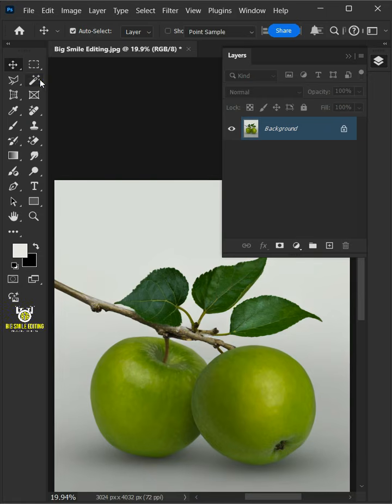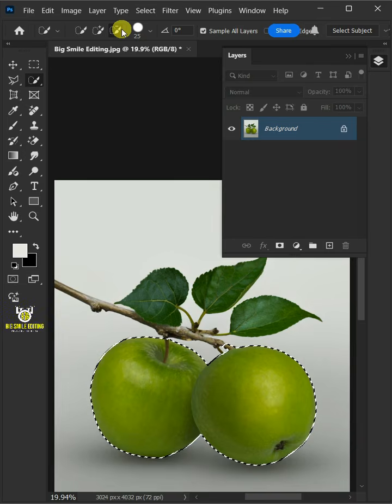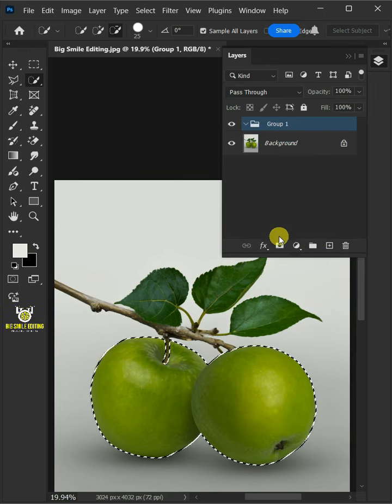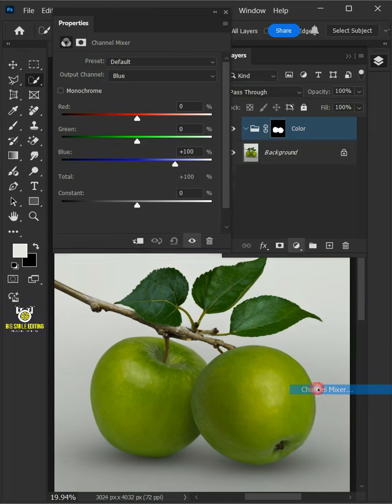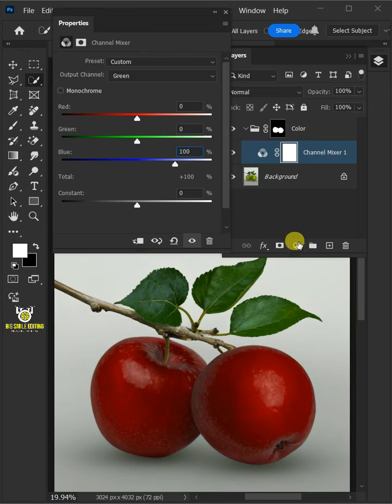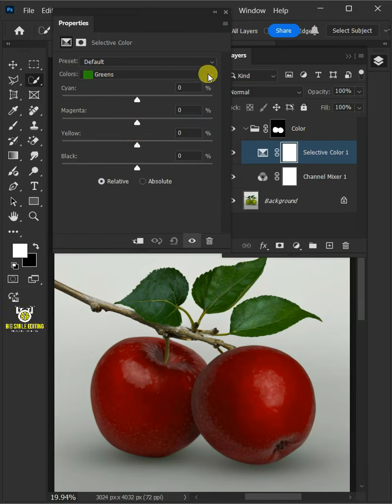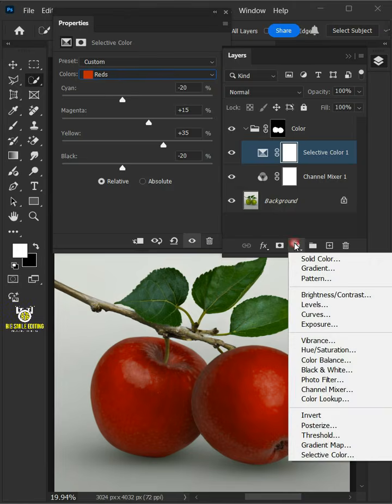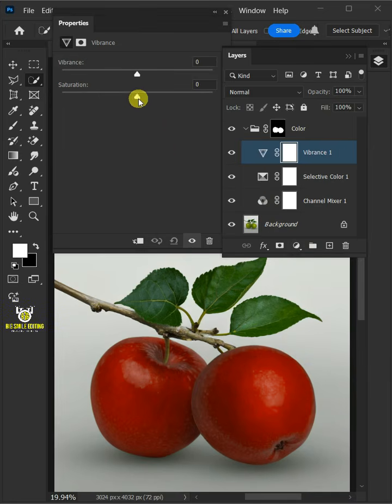The Fastest Way To Change The Color of Anything - Photoshop Tutorial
In this step-by-step Photoshop tutorial, you'll learn to change apple green to red in photoshop. I hope this lesson helps.🙏🤗